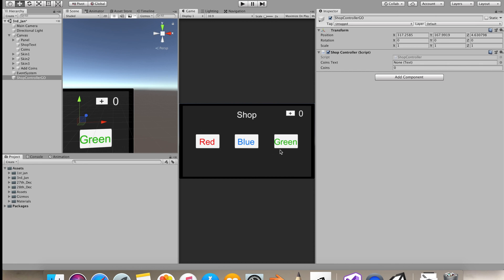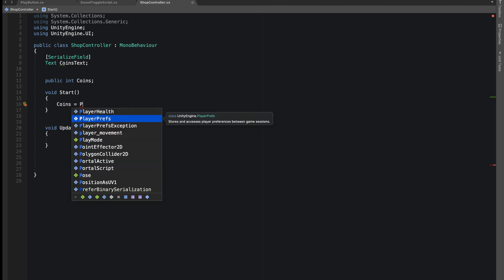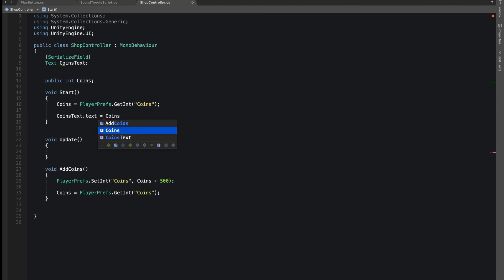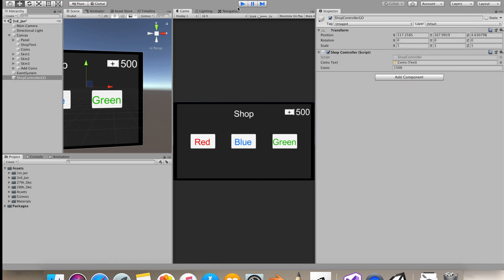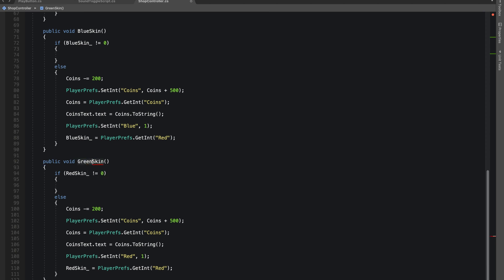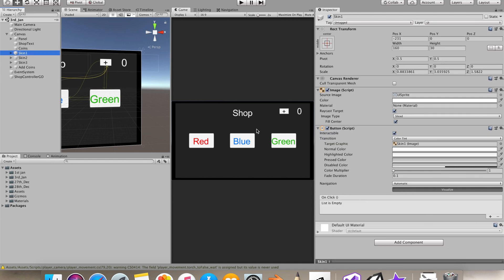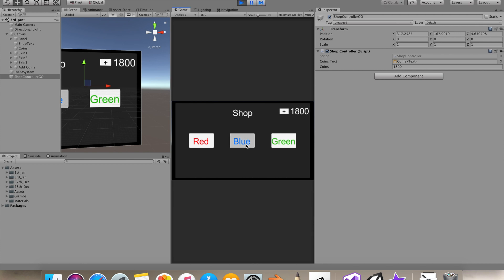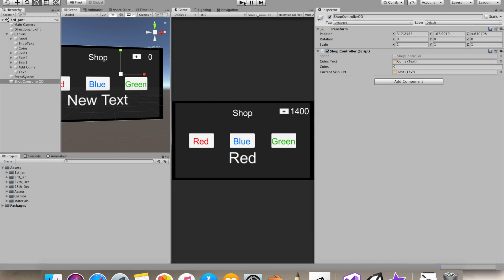How to make a Skin shop? | Unity Jedi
Hey everyone, this is my first tutorial video I might blabber a lot xD
but I hope the video was of some use to you all !
in this video we will be making a Skin Shop in Unity using PlayerPrefs,